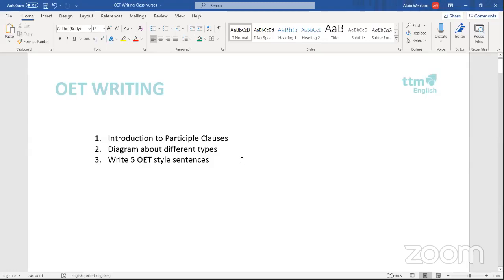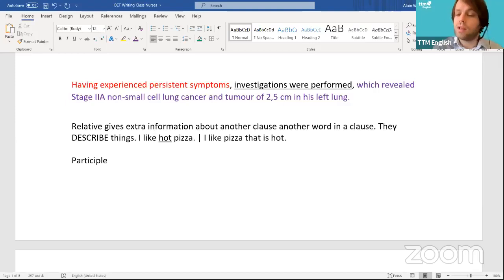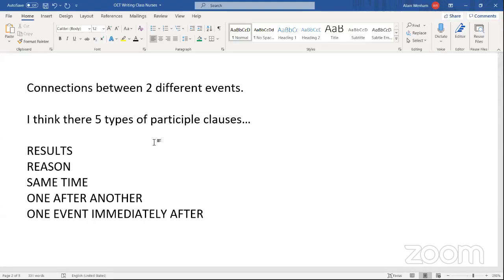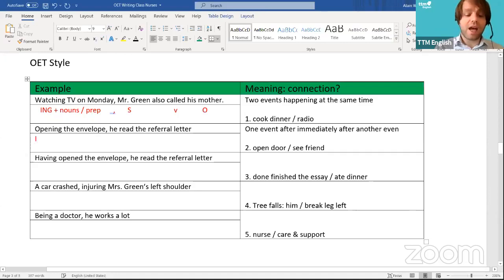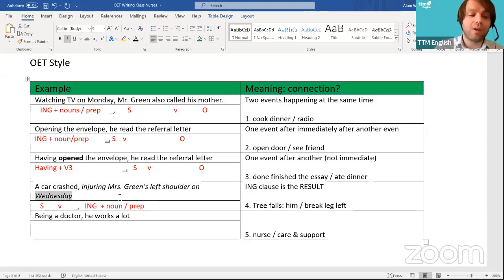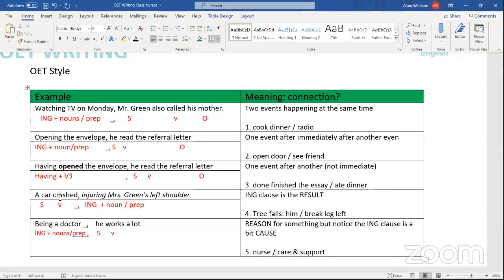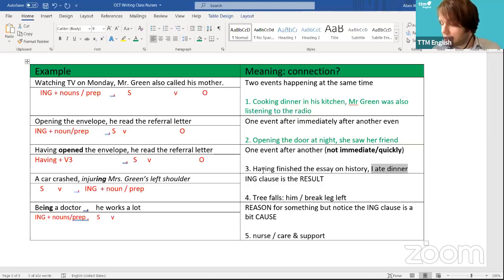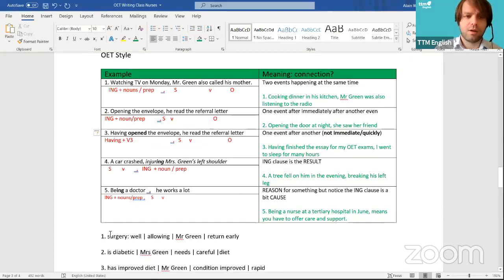OET Writing: How to use Participle Clauses!